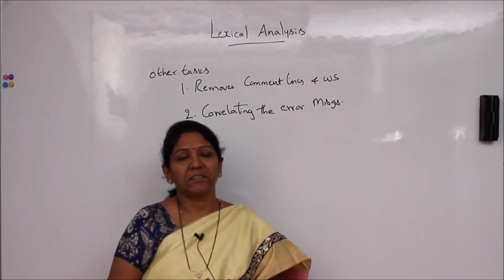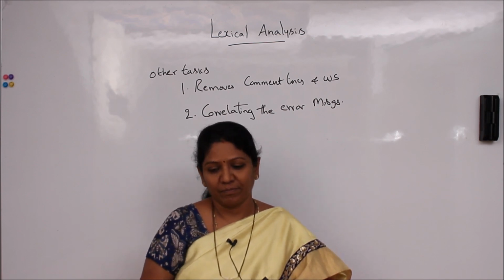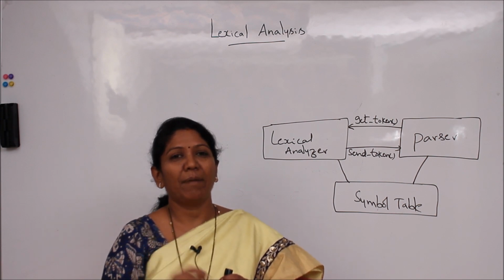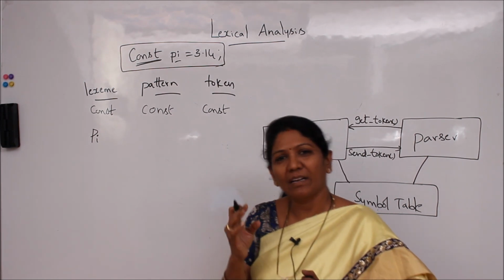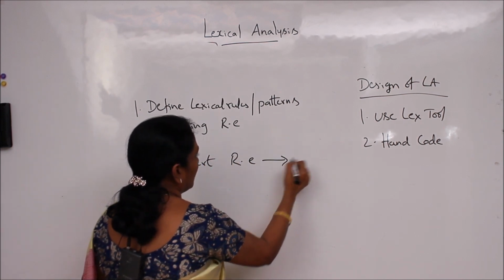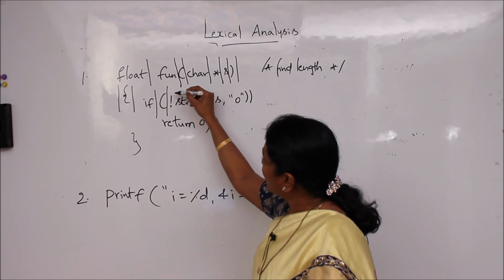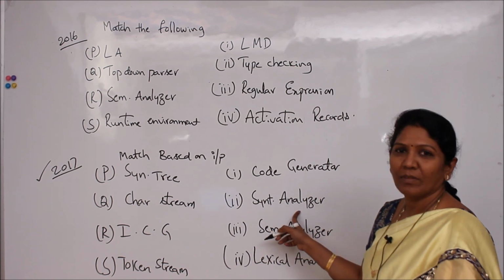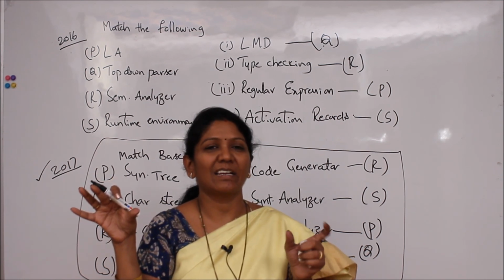lexical analysis Original